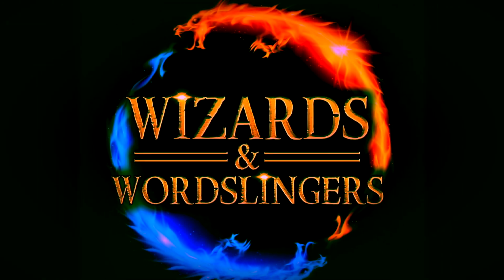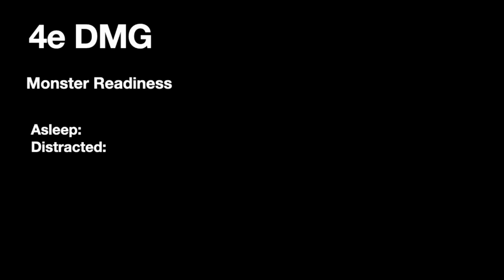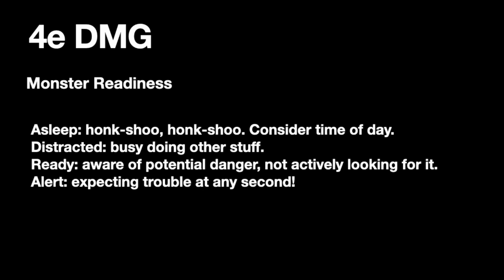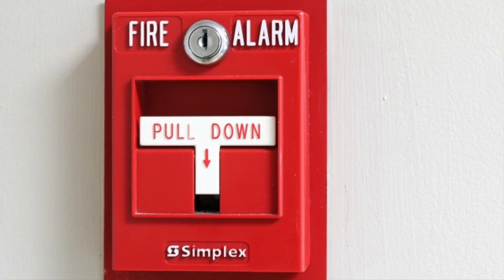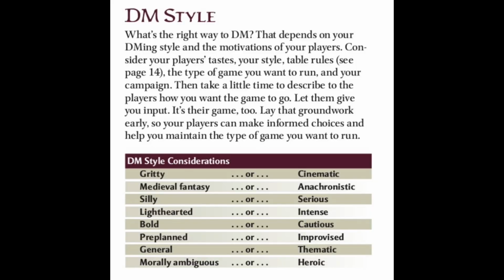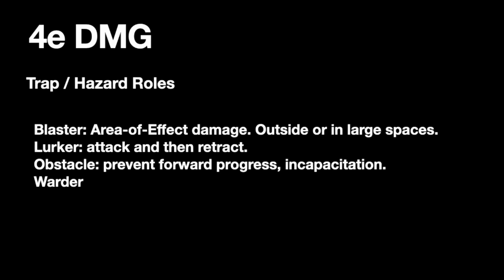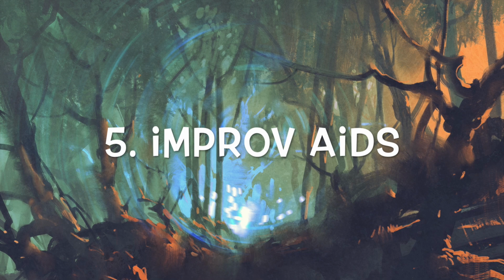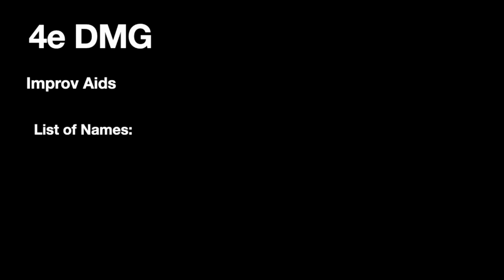4th Edition D&D: Steal 5 MORE Rules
The fourth edition Dungeon Masters Guide has a few things that no longer apply, but it also has MORE killer advice and mechanics you absolutely steal for your modern D&D and Pathfinder games. Trust me. Oh, you don't trust me? Then watch the video to be amazed.